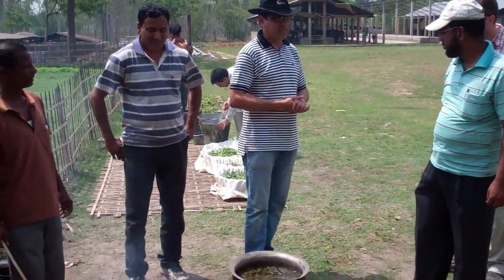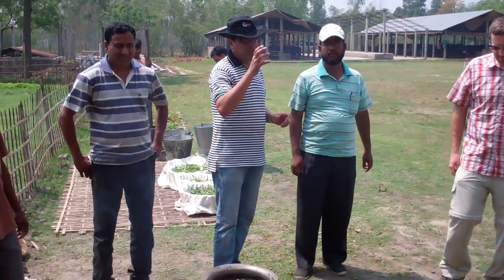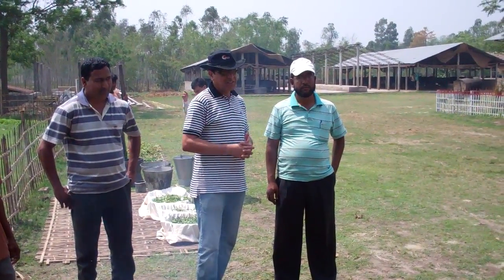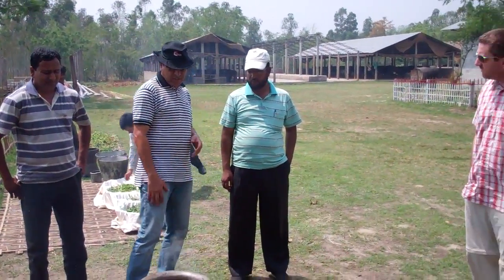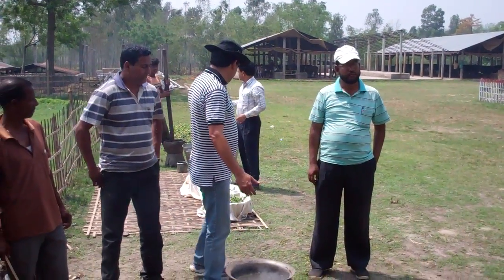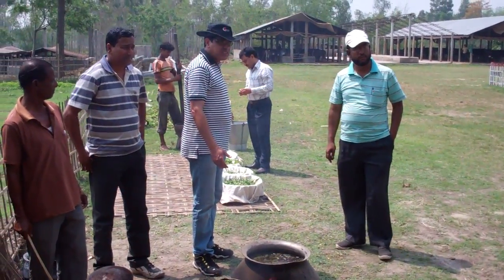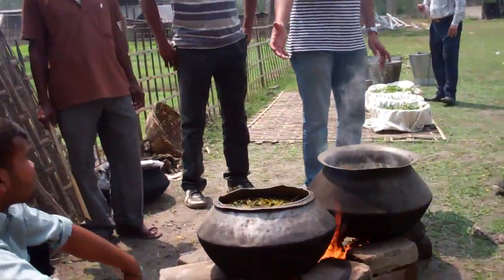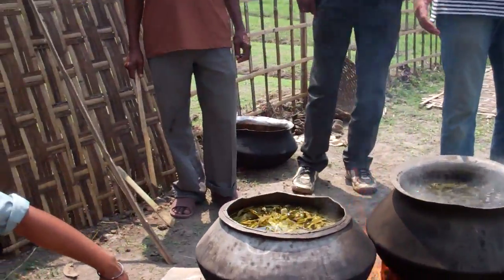Making Natural Pesticides for the Garden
Process of making a bio pesticide with Neem.